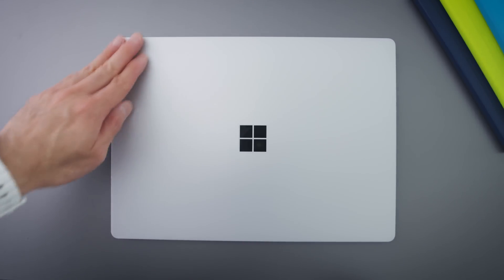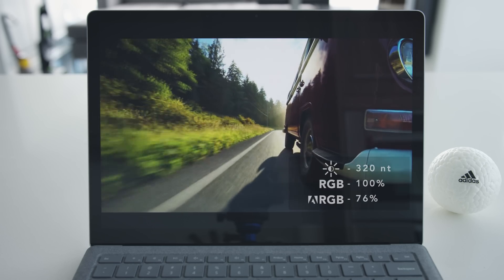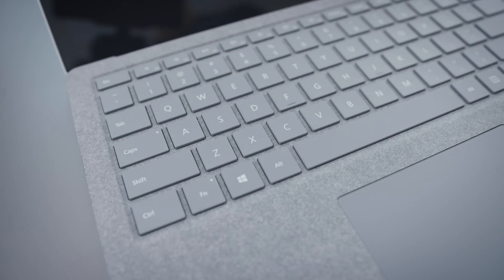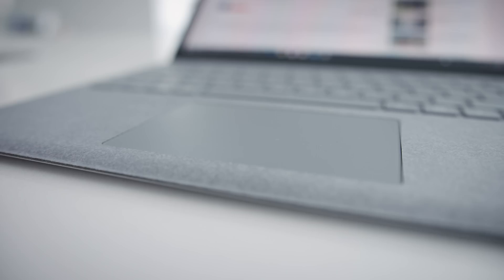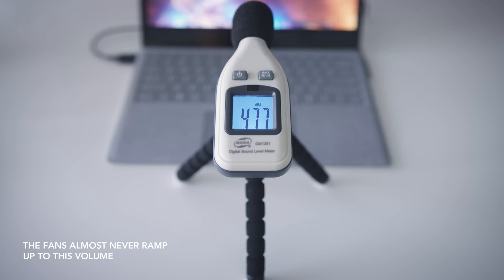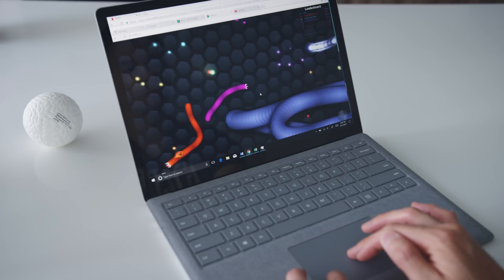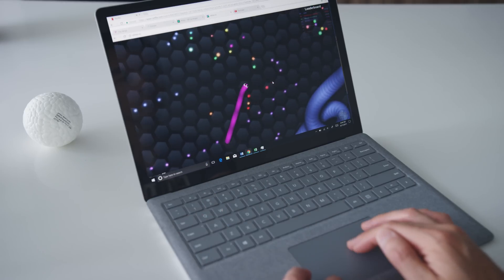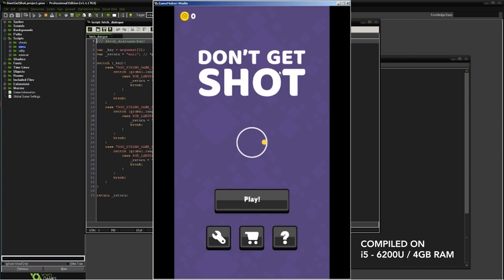Surface Laptop Review - Is 4 GB RAM Enough??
Dave2D Surface Laptop Review - At $900, is this the best laptop for students?